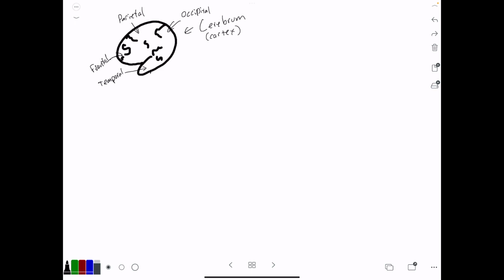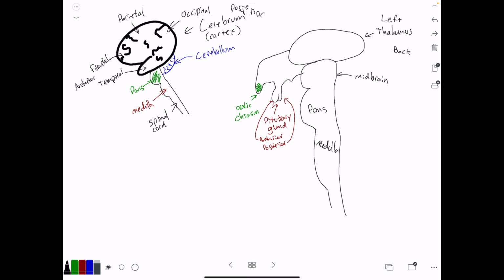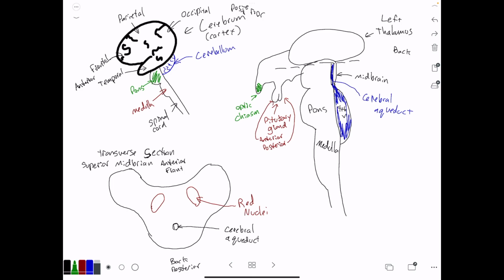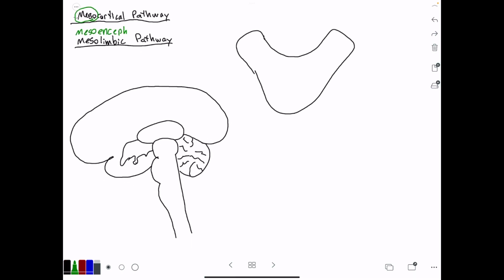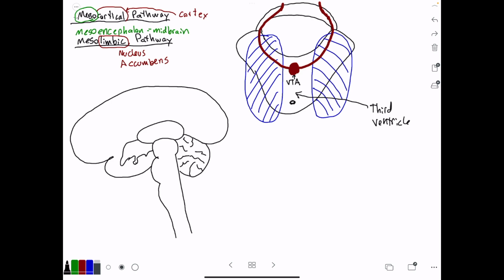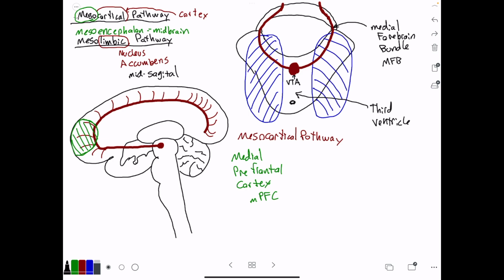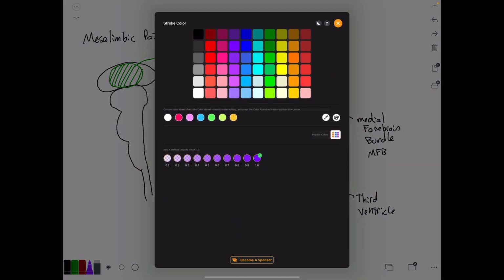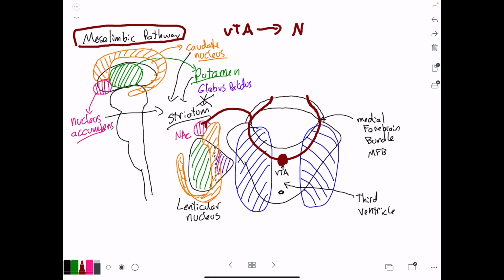Dopamin 02 pathways